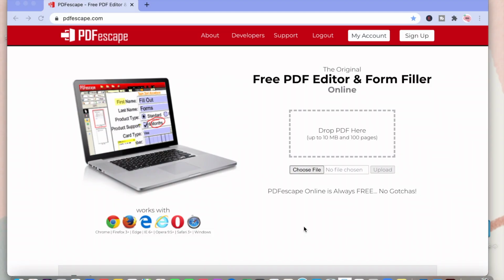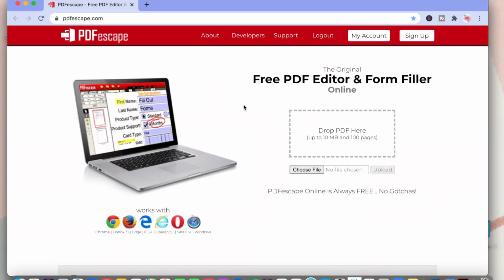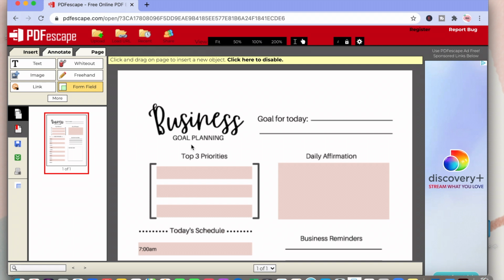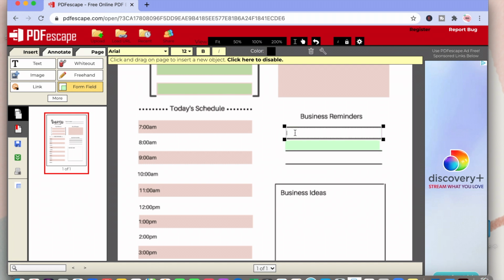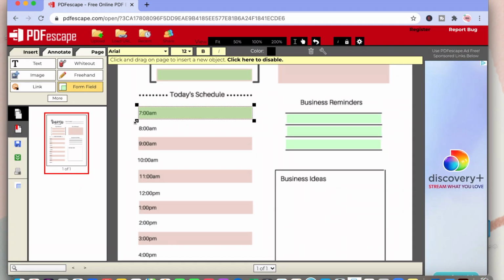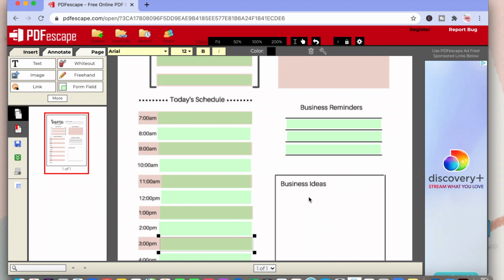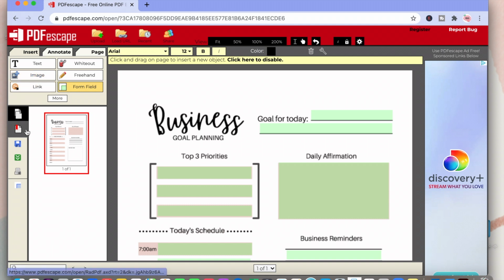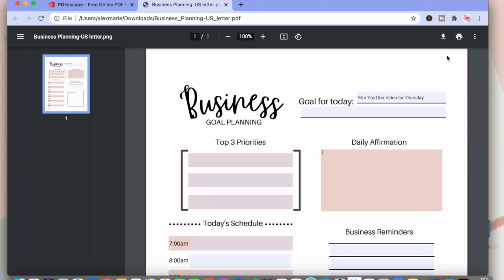How to ANNOTATE digital Products for your ETSY shop | Digital Series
In today's video, I'm showing you how to annotate your digital products to sell on Etsy or just for your personal use!

This is super easy conversion and it allows you to annotate products and document on them using your iPad, iPhone & Computer.

xoxo Alex

\\MY FULL AMAZON STOREFRONT:

\\MY FILMING EQUIPMENT:
Cameras: